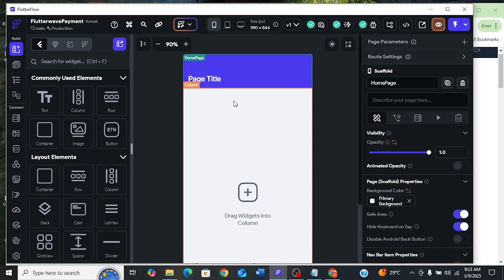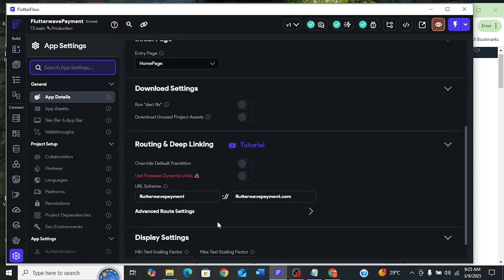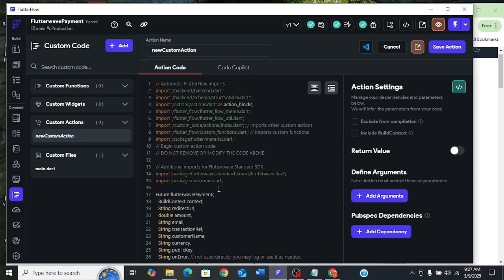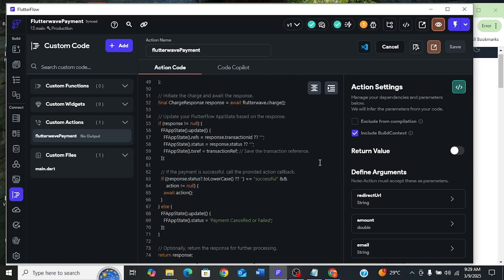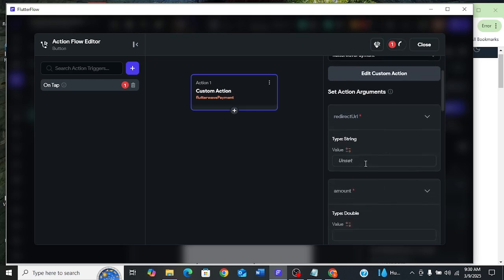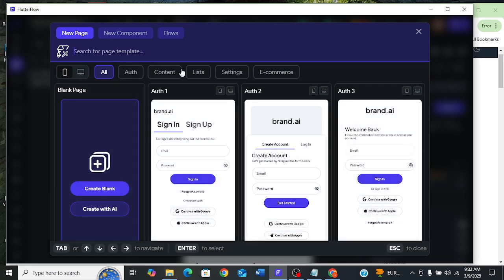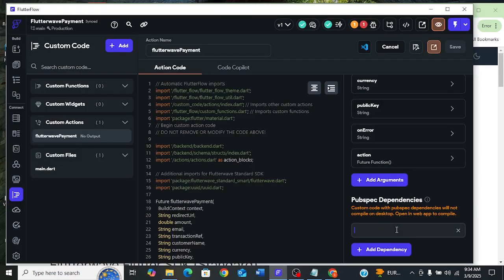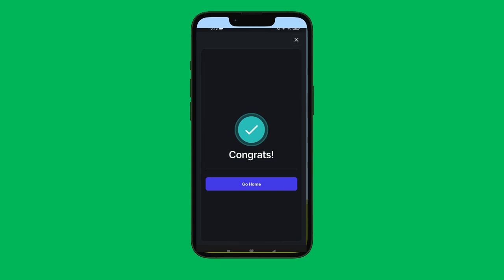Flutterwave Payments in FlutterFlow for Beginners: Custom Action Tutorial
In this step-by-step tutorial, I'll show you how to integrate Flutterwave payments into your FlutterFlow app using custom actions—perfect for beginners! You'll learn how to create custom actions, set up essential page states (refs, status, and transaction reference), and handle navigation for successful and cancelled transactions without the headache of deep linking. This practical guide walks you through everything from generating random transaction references to testing on an Android device. Whether you're new to FlutterFlow or looking to enhance your app's payment functionality, this video has you covered.

See flutterwave custom action code below

// Additional imports for Flutterwave Standard SDK
import 'package:flutterwave_standard_smart/flutterwave.dart';
import 'package:uuid/uuid.dart';

Future flutterwavePayment(
  BuildContext context,
  String redirectUrl,
  double amount,
  String email,
  String transactionRef,
  String customerName,
  String currency,
  String publicKey,
  String onError, // not used directly; you may log or use it as needed.
  Future Function()? action,
) async {
  // Create a Customer instance for Flutterwave
  final Customer customer = Customer(

  // Initialize Flutterwave instance using the provided parameters.
  final Flutterwave flutterwave = Flutterwave(
    context: context,
    publicKey: publicKey,
    currency: currency,
    redirectUrl: redirectUrl,
    txRef: transactionRef,
    amount: amount.toString(), // The SDK expects amount as a string.
    customer: customer,
    paymentOptions:
        "card, ussd, bank transfer, mobile money", // adjust as needed
    customization: Customization(title: "Payment"),
    isTestMode: true, // Set to false in production

  // Initiate the charge and await the response.
  final ChargeResponse response = await flutterwave.charge();

  // Update your FlutterFlow AppState based on the response.
  if (response != null) {
    FFAppState().update(() {
      FFAppState().refs = response.transactionId ?? "";
      FFAppState().status = response.status ?? "";
      FFAppState().txref = transactionRef; // Save the transaction reference.

    // If the payment is successful, call the provided action callback.
    if ((response.status?.toLowerCase() ?? '') == "successful" &&
        action != null) {
      await action();
  } else {
    FFAppState().update(() {
      FFAppState().status = 'Payment Cancelled or Failed';

  // Optionally, return the response for further processing.

See pubsec dependency to use below.

flutterwave_standard_smart: ^1.0.4

I am not very good at video editing yet but i am confident it will improve as i release more videos. Thanks for your time.